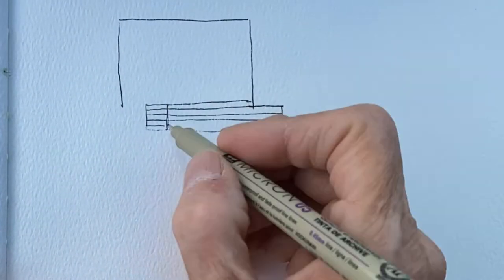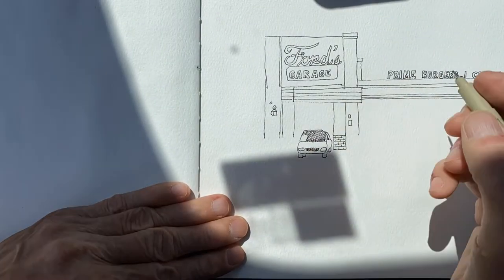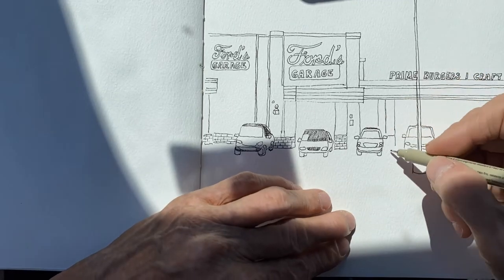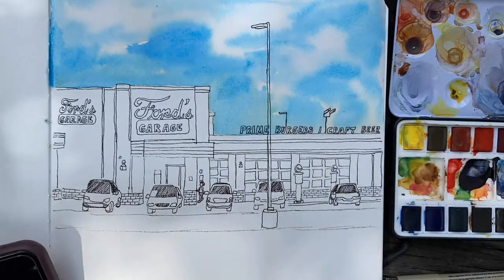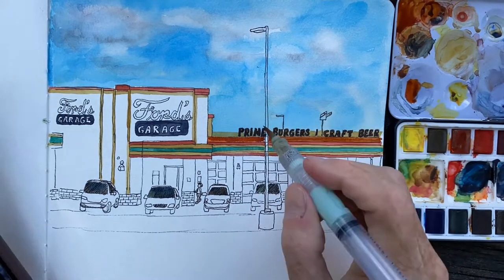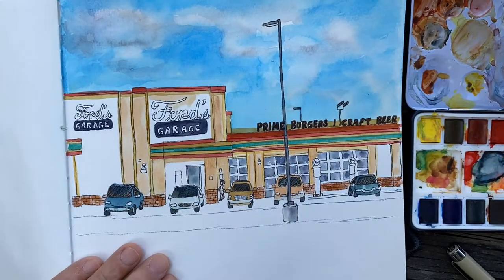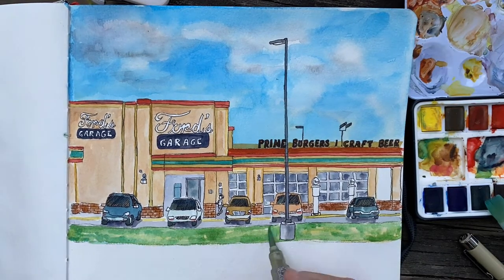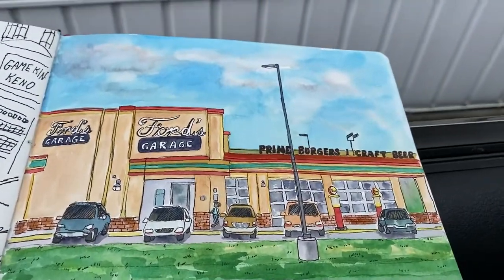Urban Sketching, Only Ink and Watercolour, Ford’s Garage Restaurant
This Urban Sketch was drawn with only Ink and no pencil.  It is a great way to practice without erasing and to become more confident with sketching objects in relation to each other.  I used an Arteza 8x8 watercolour sketchbook, Qor mini paint palette and a size 6 watercolour brush.  You may use whatever supplies you already have, sketchbooks are mainly for practice and keeping a record of your artwork which is very fun to look back at and also to see your artistic progress.  Stay creative and have fun!

…8x8 Arteza Watercolour Sketchbook…
…Qor Watercolour Palette…
…Premier Watercolour Brush…
…Pitt Waterproof Artist Pen…
…Micron Waterproof Artist Pen…

Busko
N8M 2Y1